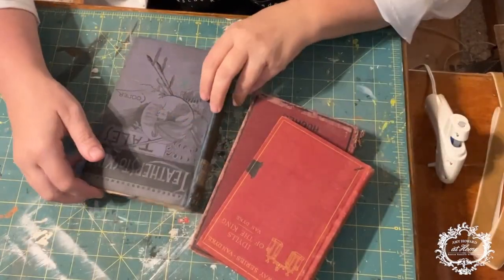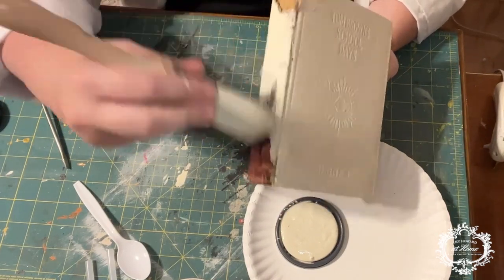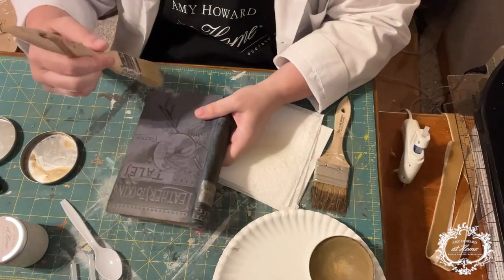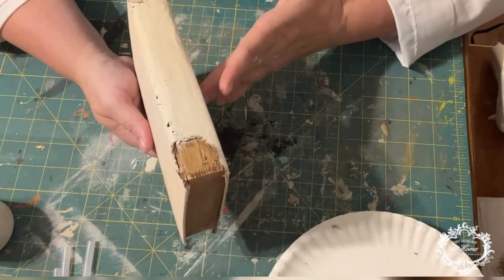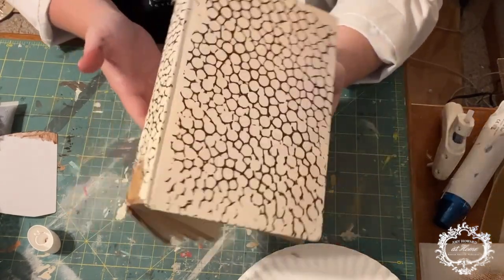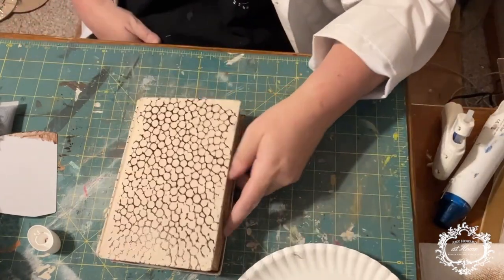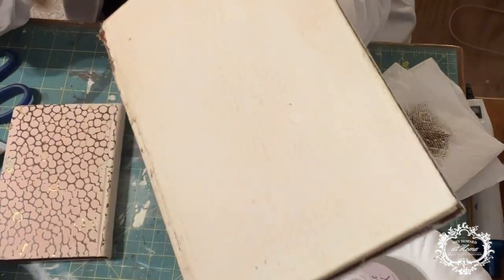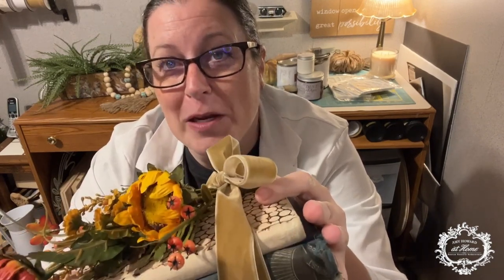PAINT-A-THON | Decor With Recycled Books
Join Stacy Perry from Dr. Stacey Paints this morning as she shows you how to transform your old books into your dream decor. A combination of One Step Paint, Mesh Stencils, and antiquing products is the perfect combination to create a beautiful vintage book stack.